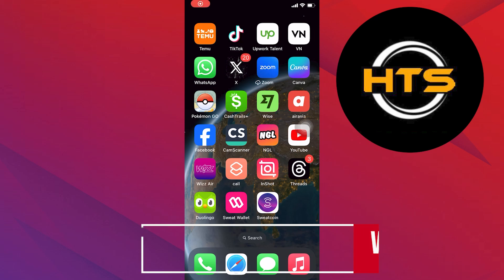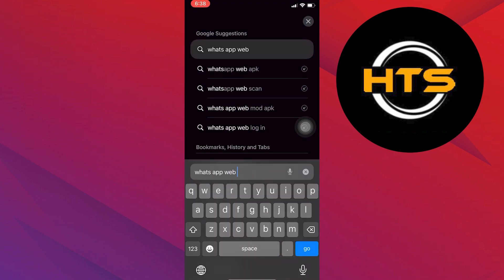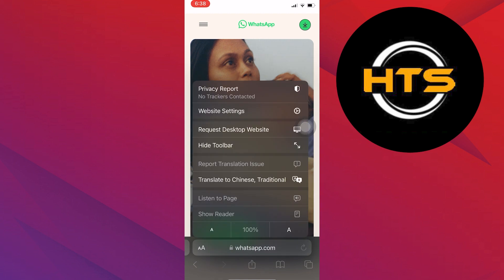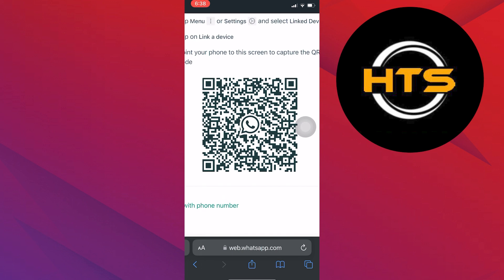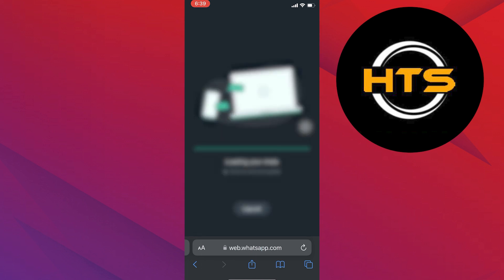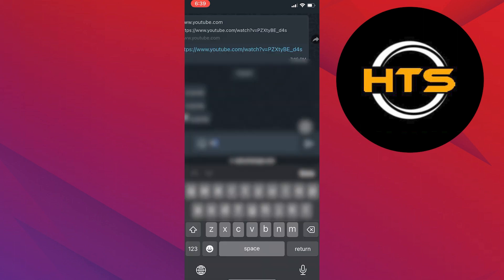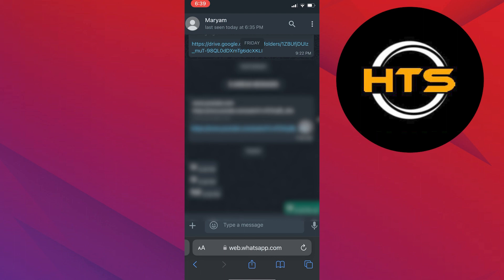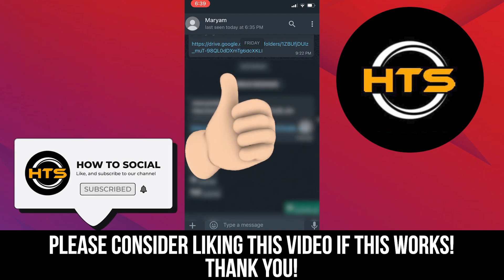How To Use WhatsApp Web On iPhone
Hi everyone! Welcome to this how to login to WhatsApp in iPhone video tutorial.

If you want to know how to login WhatsApp web in iPhone, how to login WhatsApp in iPhone and how to login to WhatsApp web, this video is for you.

In this video, we will show you how to login WhatsApp web in mobile and how to access WhatsApp on iPhone.

The steps on how to access WhatsApp web on iPhone and how to use WhatsApp iPhone is easy.

After watching this video, you will know how to use iPhone WhatsApp web and how to login WhatsApp on iPad.

Also, check out our video on How To Know If Someone Has Blocked You On WhatsApp Without Texting Them.